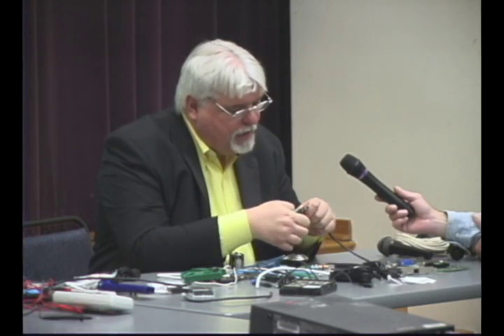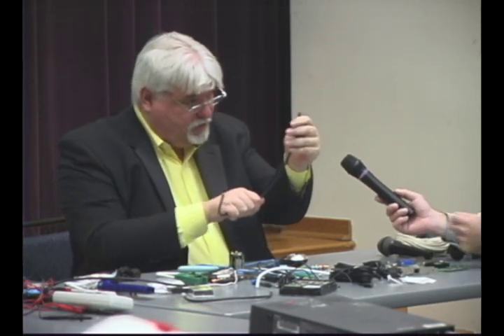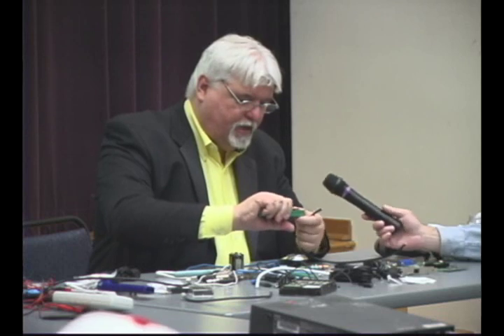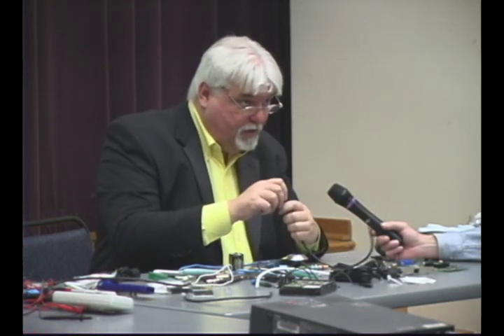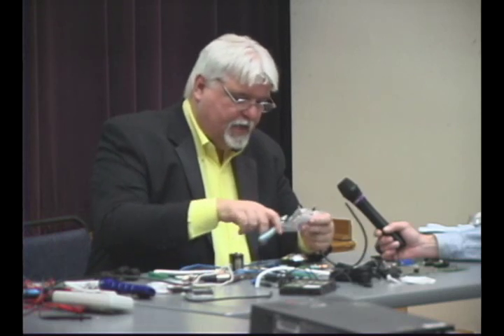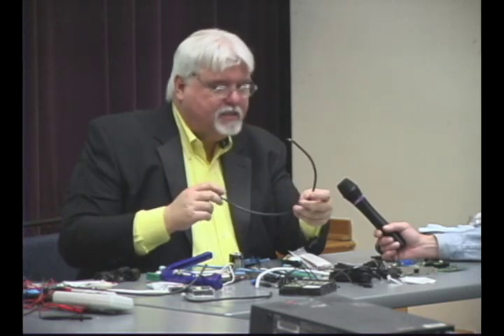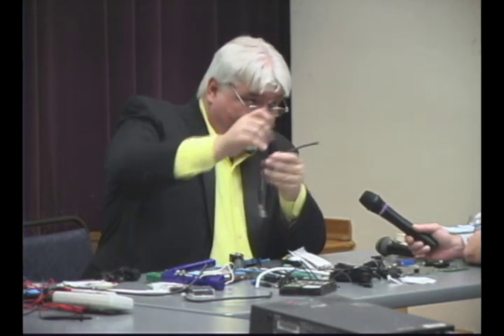Basic Electronics 5 - Connector Lab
How to install a BNC connector on a coax cable. An easy to understand practical electronics course. Includes theory, history, component familiarization, connectors including how to install BNC, F and RJ45 connectors, soldering, amplifiers, oscillators and power supplies.